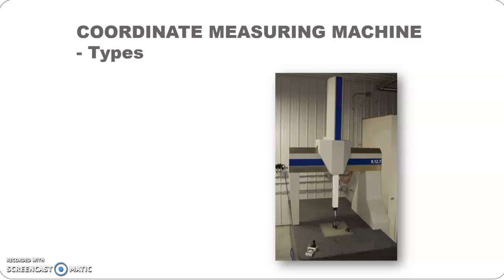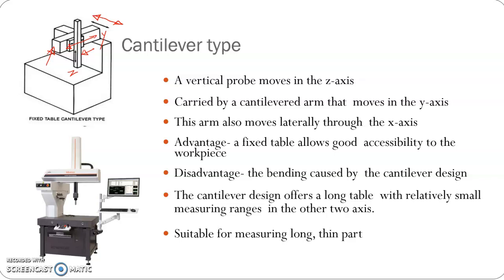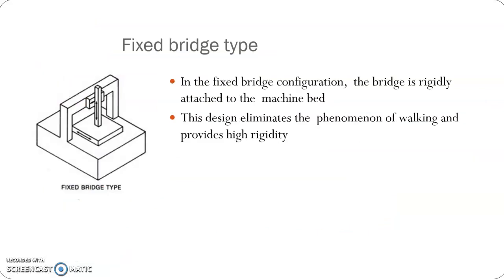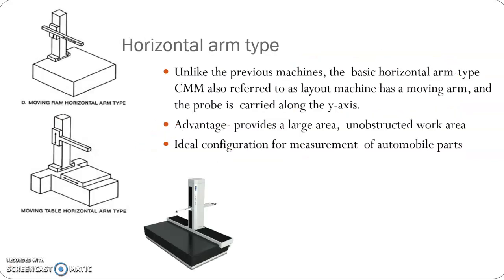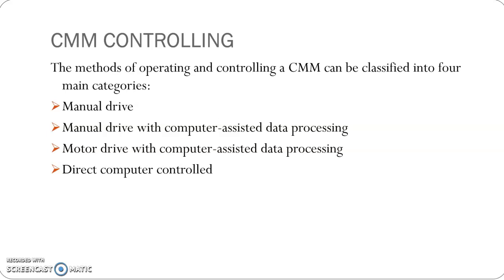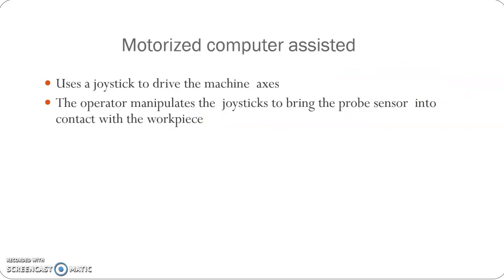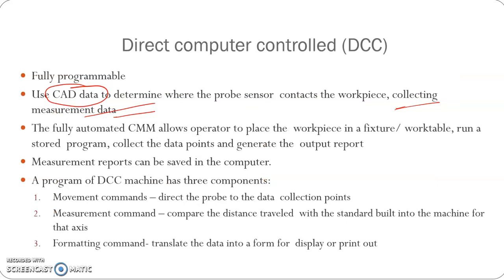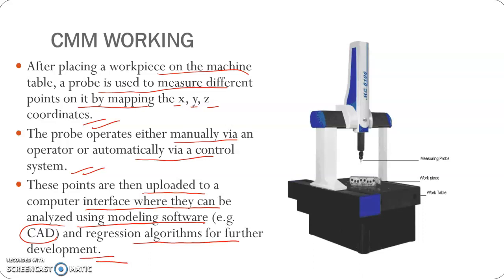Types of CMM